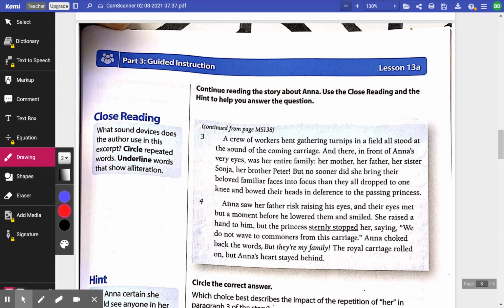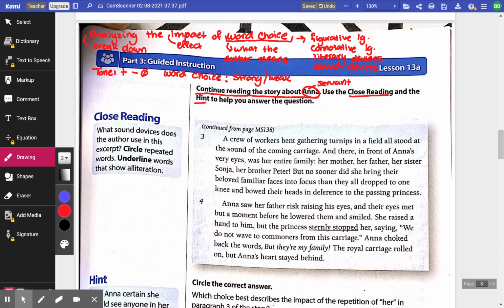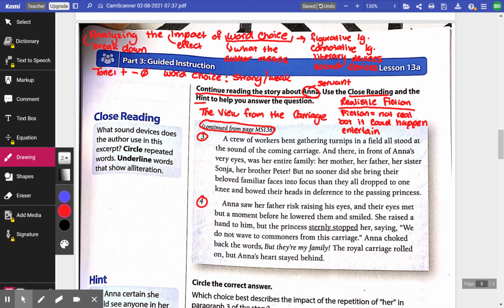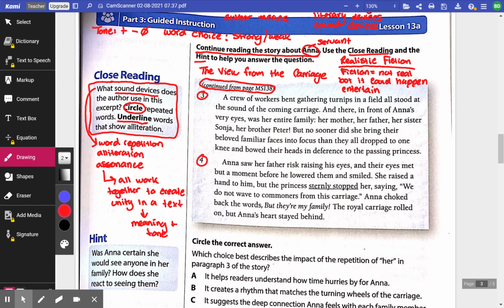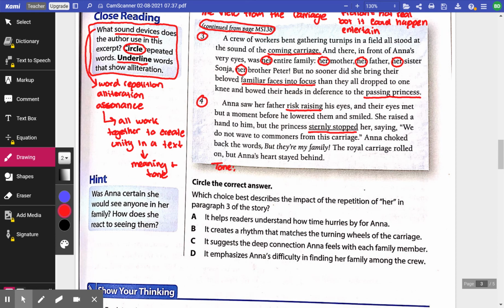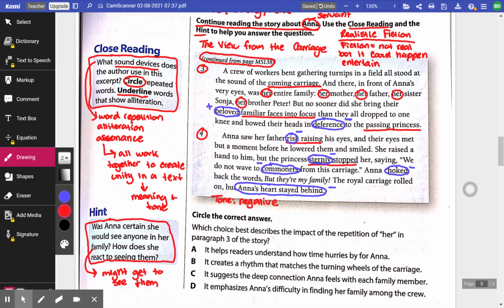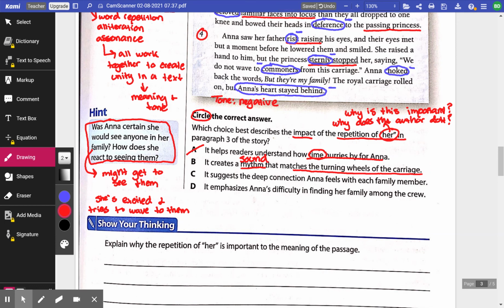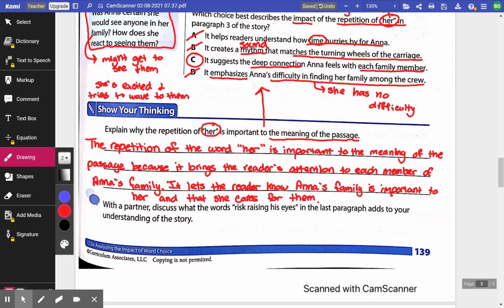Ready Reading Level G - Lesson 13a, Part 3